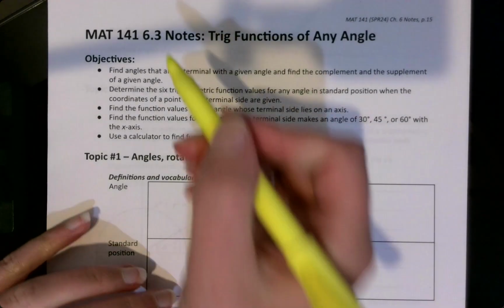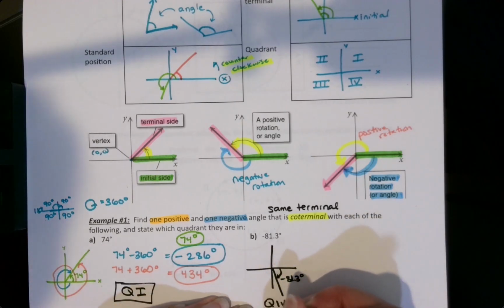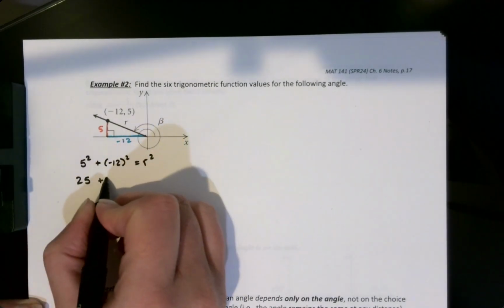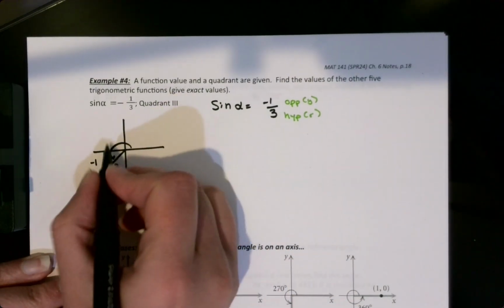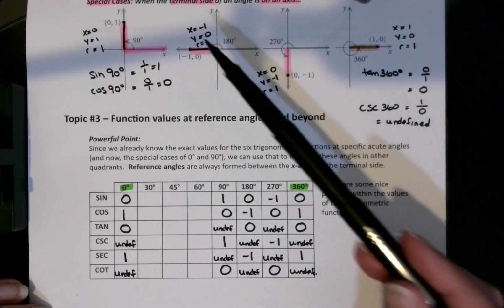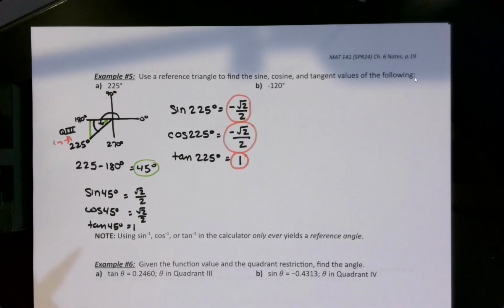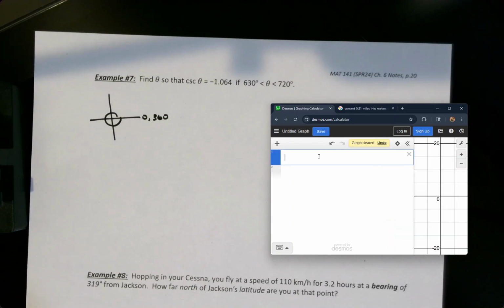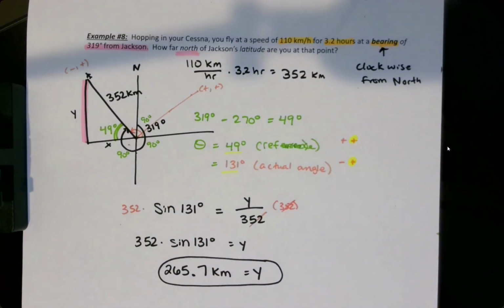MAT 141 Course Notes - Section 6.3